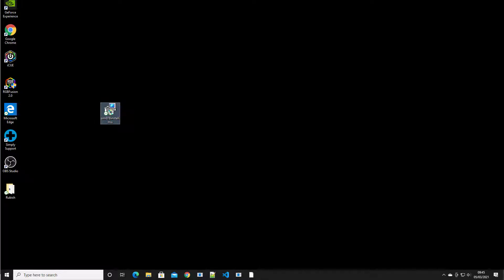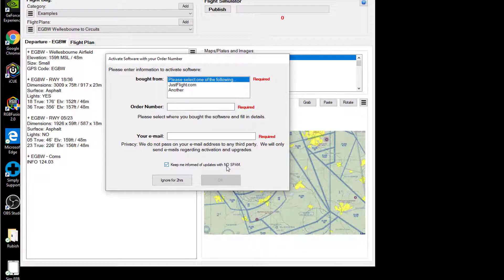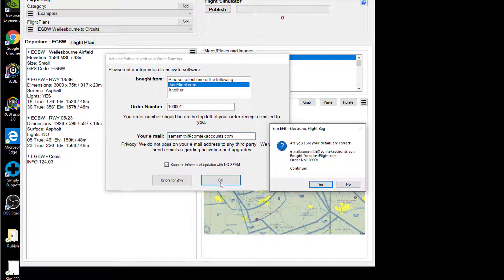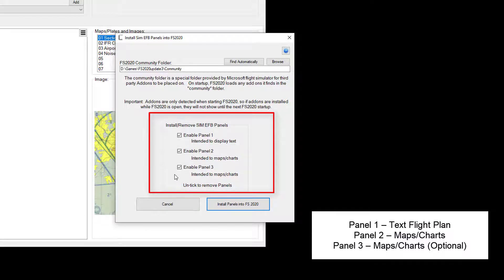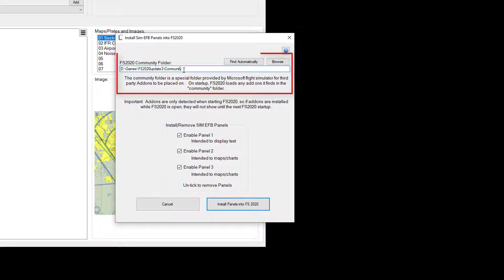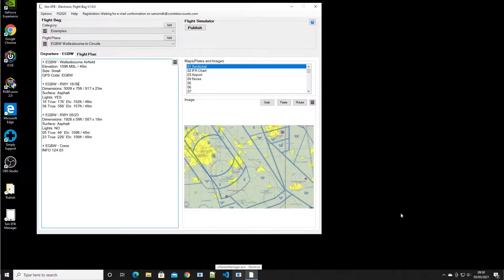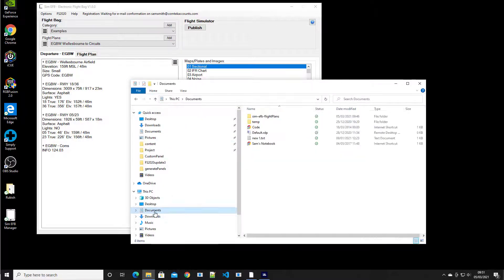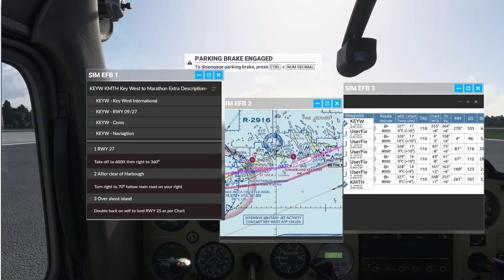How to install Sim EFB - Electronic Flight Bag for FS2020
0:00     Run install
0:36     How to register
1:44     Installing Sim EFB Panels into FS2020
3:15     Reinstalling/Uninstalling Panel s
3:40     Where your flights are stored